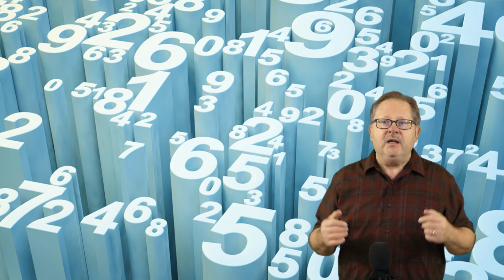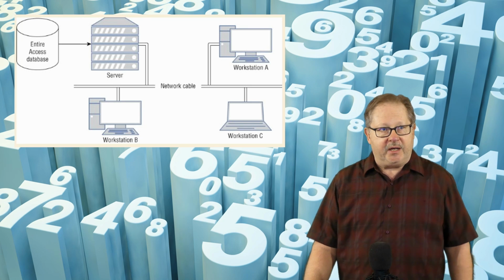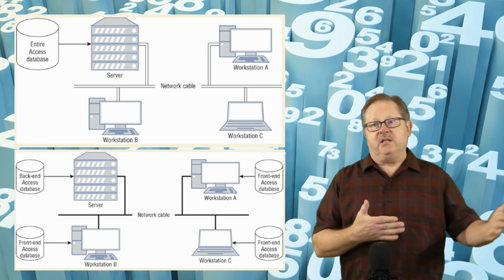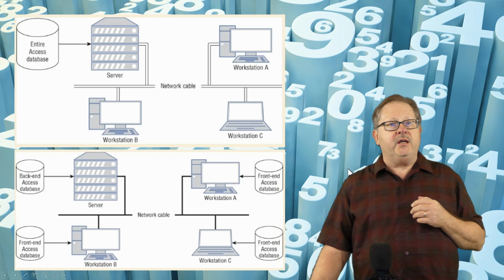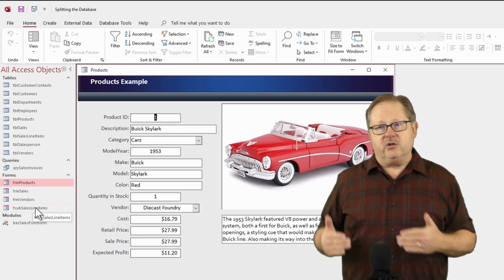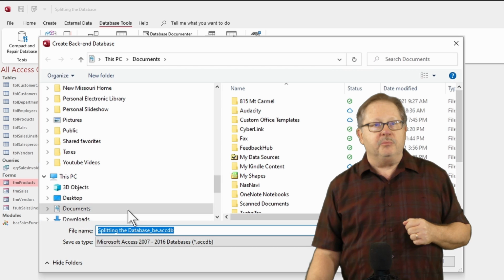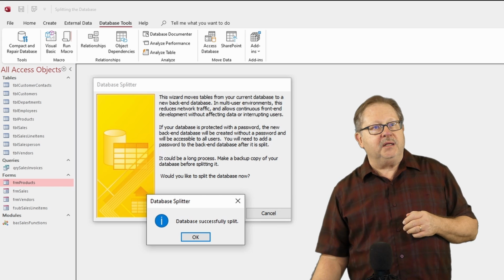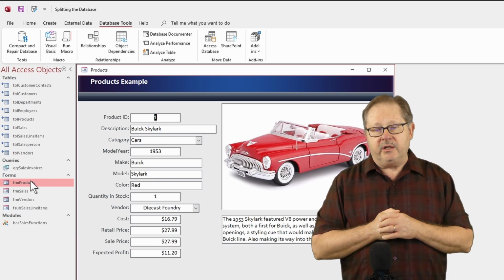MS Access: Improve Multi-user Performance by Creating a Front and Back End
This MS Access video shows how to improve multi-user performance by splitting the database and making the backend available in a location where all users can access it, then distributing the front end with all the queries, forms, and reports.